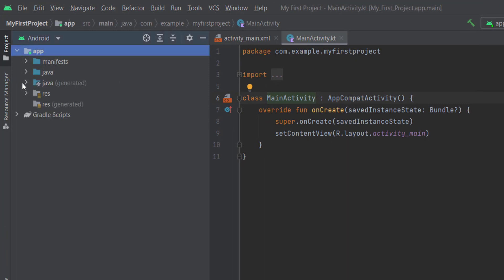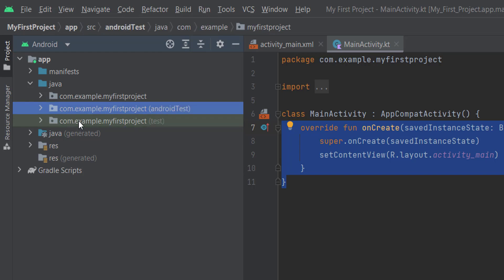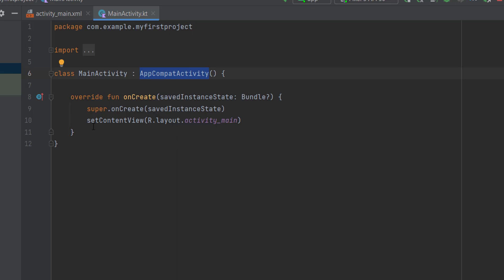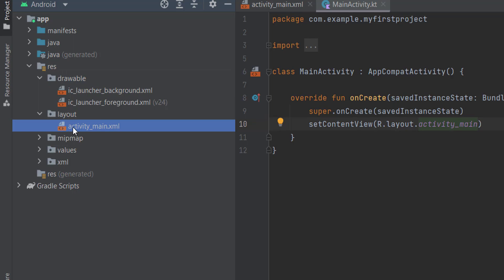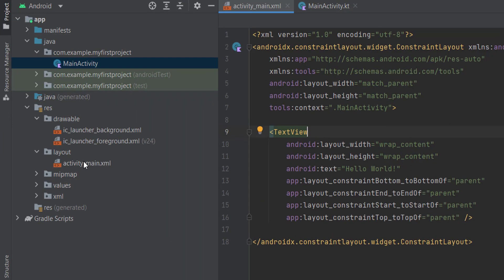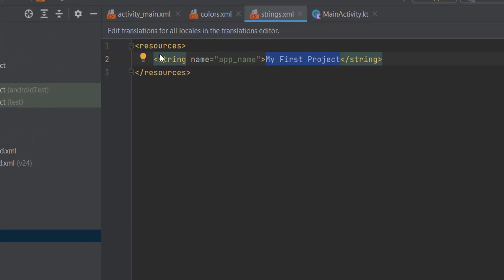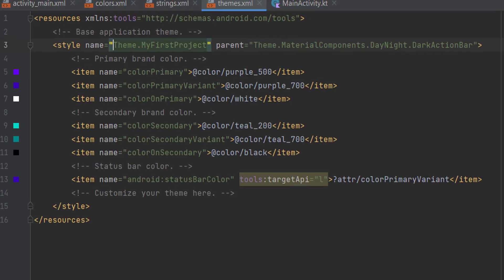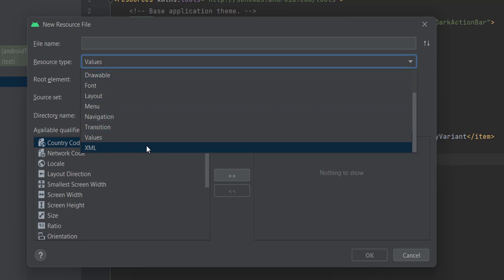Android Project Structure - Beginner's Guide to Android App Development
Welcome back to our beginner's guide to Android app development! In this video, we'll take a closer look at the Android project structure and how it impacts the development process. We'll cover everything you need to know about the various files and folders that make up an Android project, including the role of the manifest file, the layout files, and the java and resource files. This video will give you a solid understanding of the Android project structure and how to work with it effectively. So, grab your favorite beverage, sit back, and let's dive in!

Timestamps:
0:00 Intro
0:42 AndroidManifest
1:42 Java
3:40 res (resources)
8:50 Gradle files